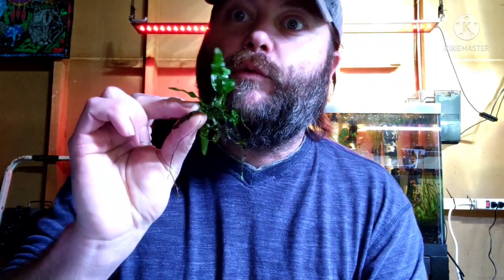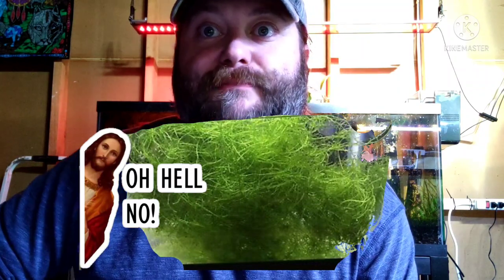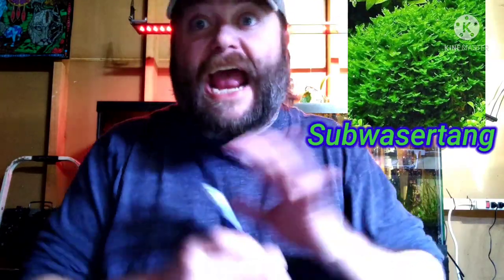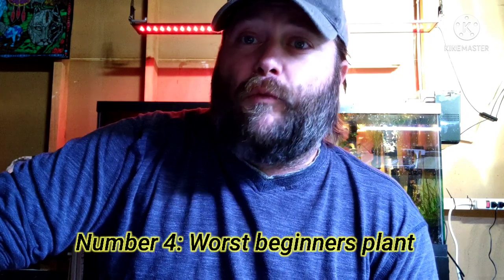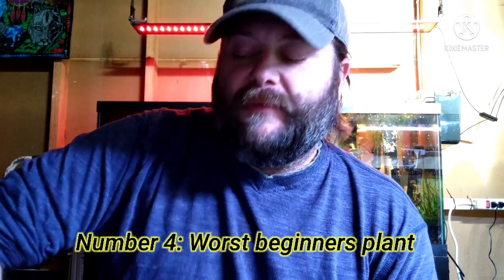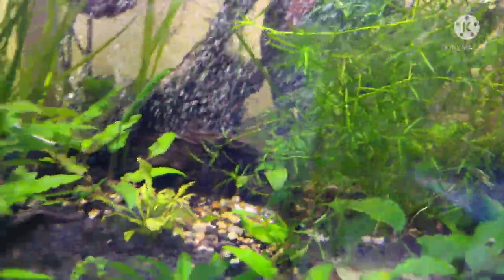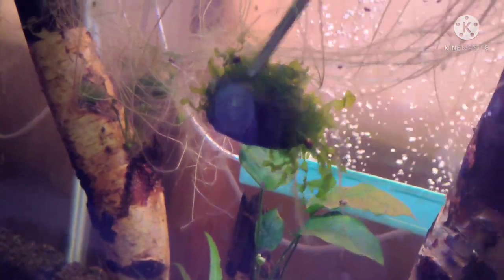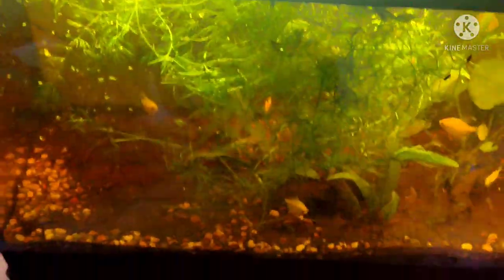Worst beginners Aquarium Plants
A detailed and visual explanation as what aquarium plants, are the worst to start off with. Java Ferns, Java moss, Amazon swords, Dwarf chain sword, Stem plants,
I then give great alternatives to start off with and explain what makes them easier. This doesn't mean the plants I suggest are difficult are not great plants and can't be successfully grown. I just point out why a beginner would find them frustrating.